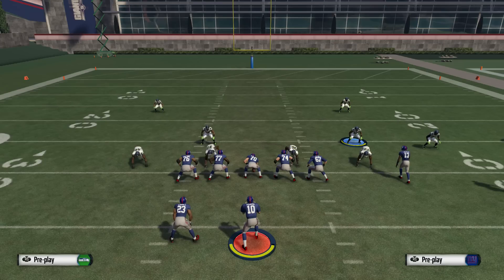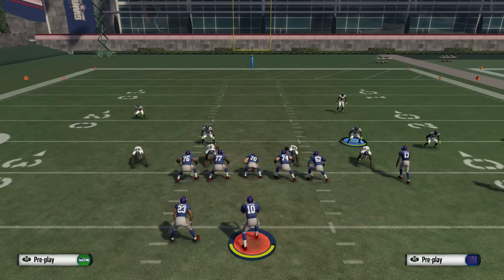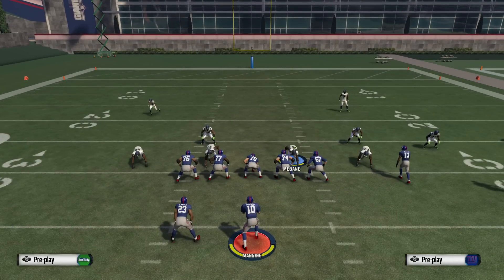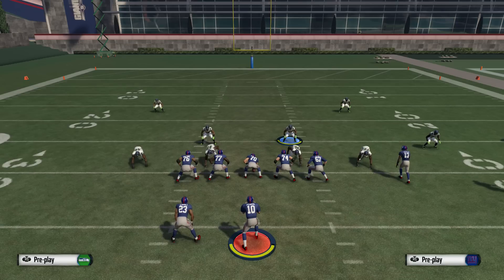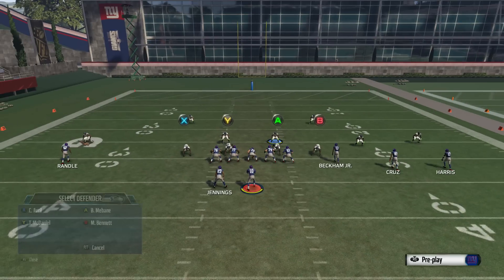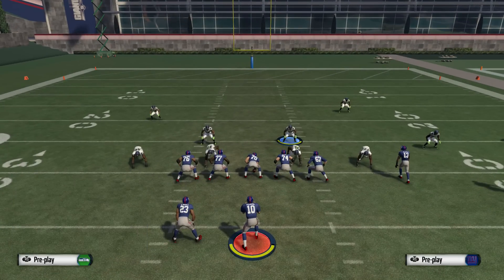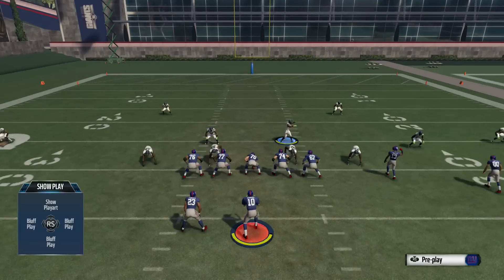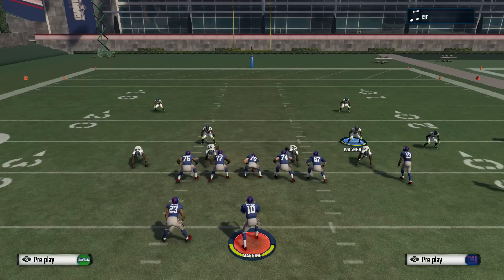Madden 16 Gameplay - New Defensive Playmaker System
This is a quick look into the new defensive hot routing system in Madden 16. Now you have the ability to be the captain of your defense no matter who you prefer to user. You won't have to leave them to make adjustments to the player you want to change. You'll always be in position to make plays!